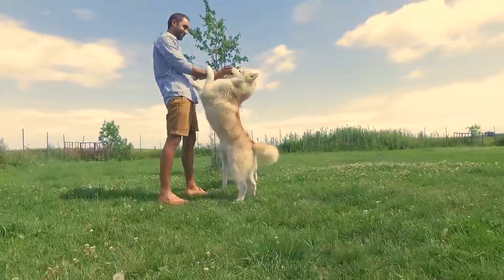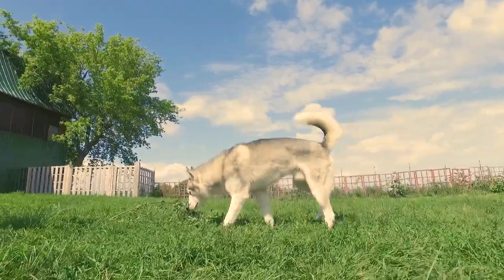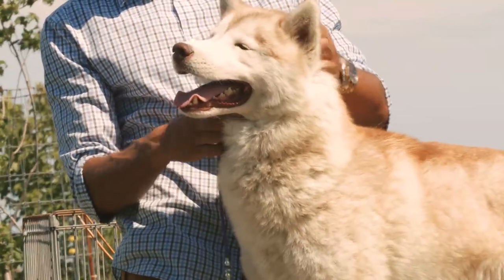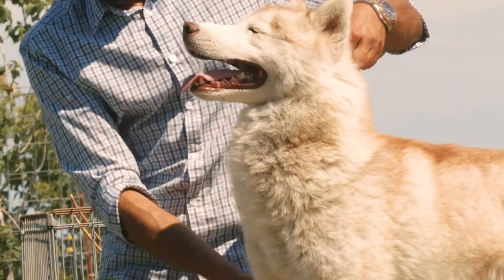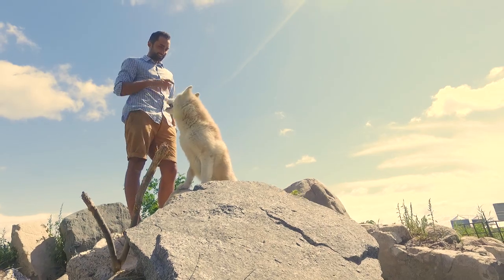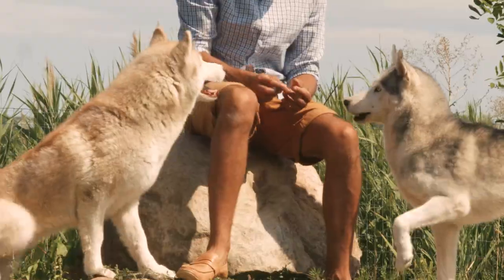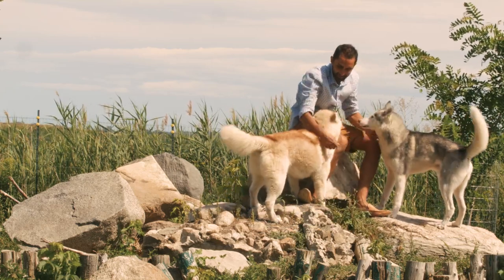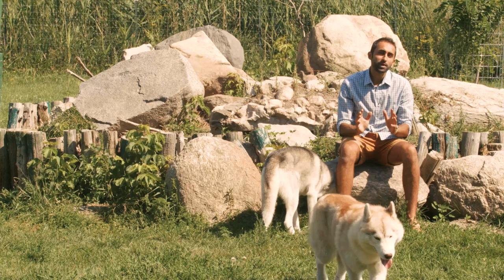Different Types of Siberian Huskies (English)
In this episode we will talk about the different types of Siberian Huskies. We will understand their different body types by analyzing the style of two different Siberian Huskies.